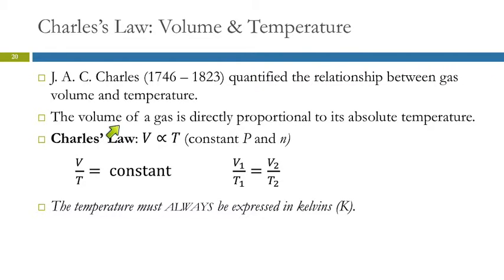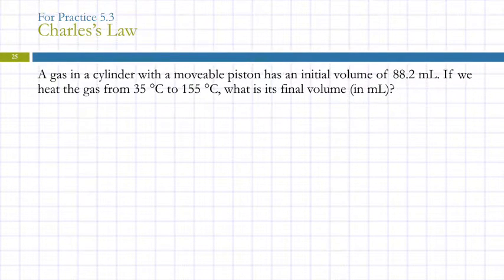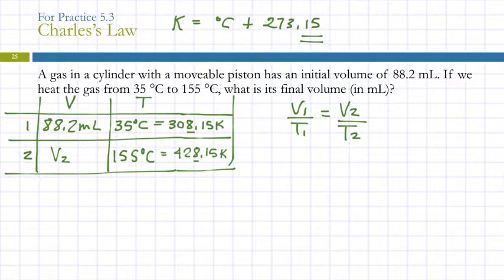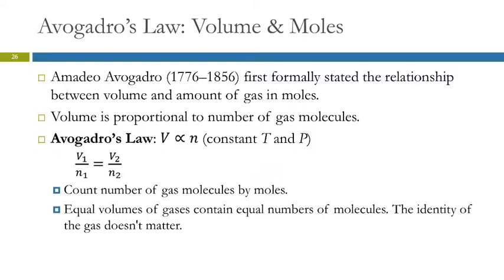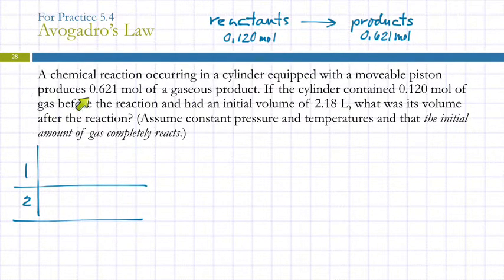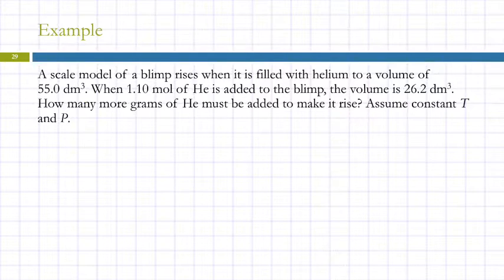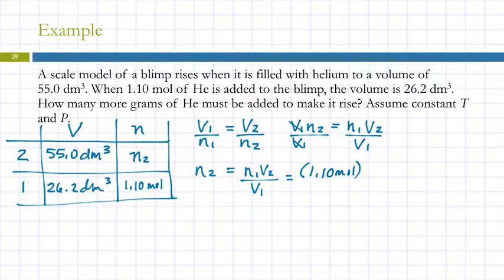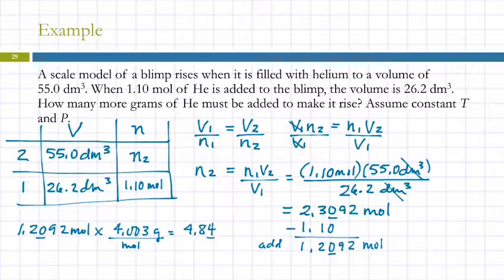5.3 part 2